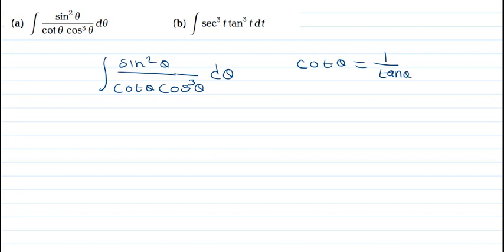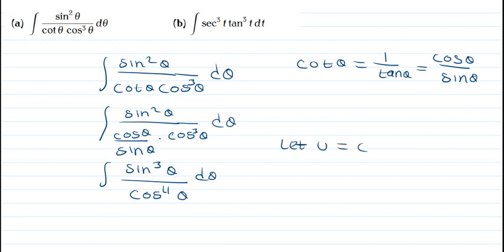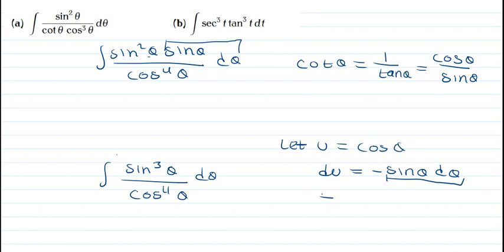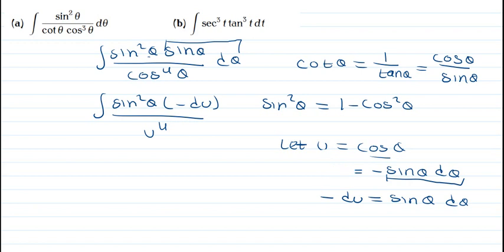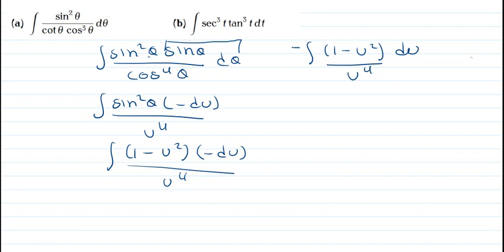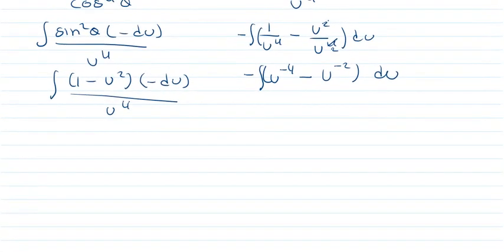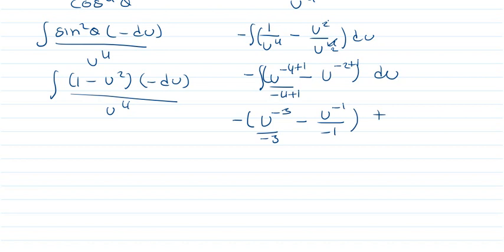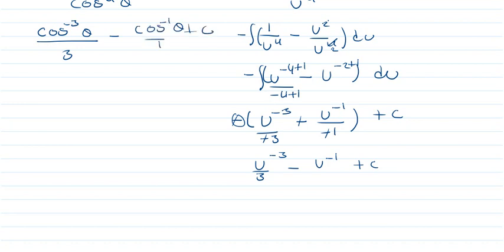TRIG INTEGRAL (sin^2 theta)/(cot theta * cos^3 theta) dtheta and integrate sec^3 t * tan^3 t dt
integrate (sin^2 theta)/(cot theta * cos^3 theta)  dtheta and integrate sec^3 t * tan^3 t dt